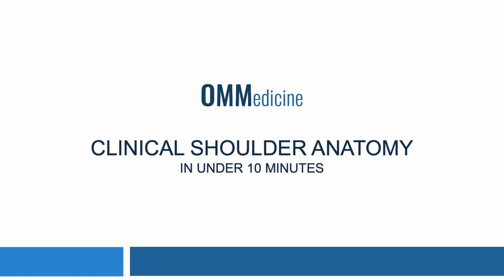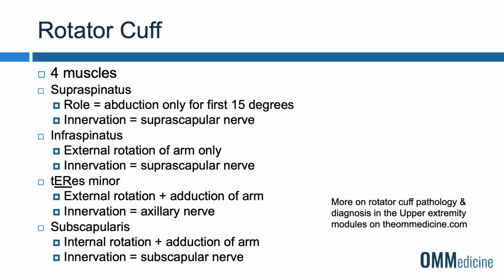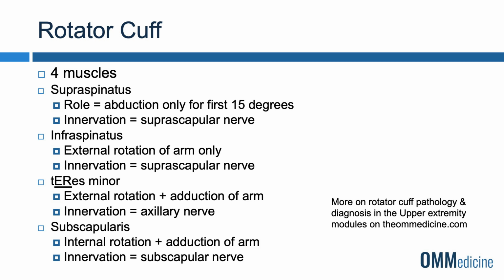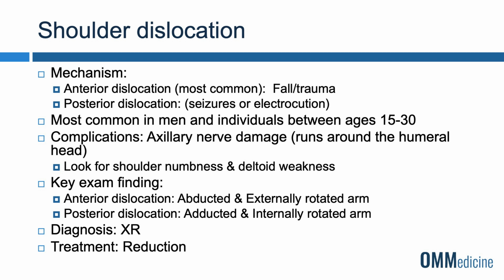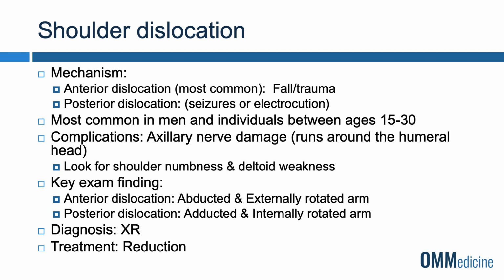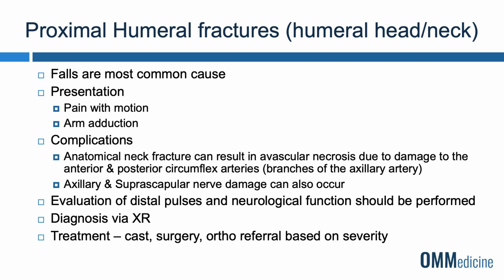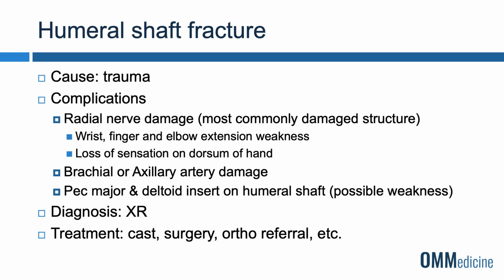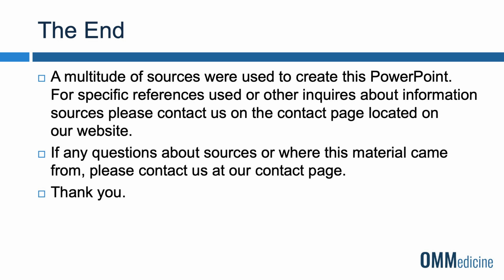Clinical Shoulder Anatomy in Under 10 Minutes - USMLE/COMLEX/SHELF High Yield Review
This is a rapid review of the Clinically Relevant Dysfunctions of the Shoulder in under 10 minutes with a focus on the high yield/commonly tested concepts on the USMLE, COMLEX, and SHELF exams in medical school.

Topics covered in this video include:

- Proximal Shoulder fractures (humeral head & humeral neck fractures) and associated complications
- Avascular necrosis of the humeral head
- Damage to the humeral circumflex arteries
- Mid-shaft fractures of the humerus and associated complications
- Radial nerve damage
- Anterior & Posterior Shoulder Dislocations
- Rotator cuff muscles
- Frozen Shoulder & Adhesive Capsulitis
- Biceps Tendinitis